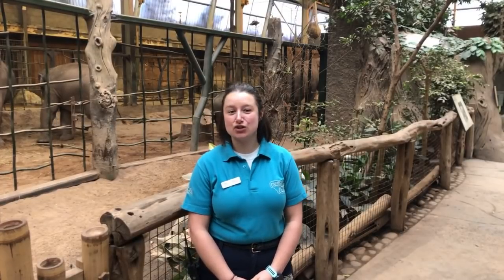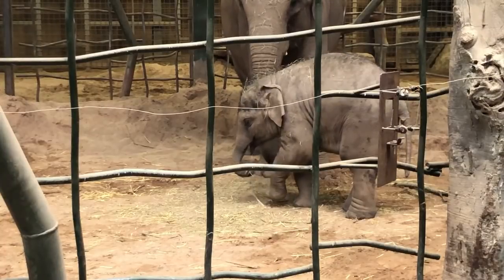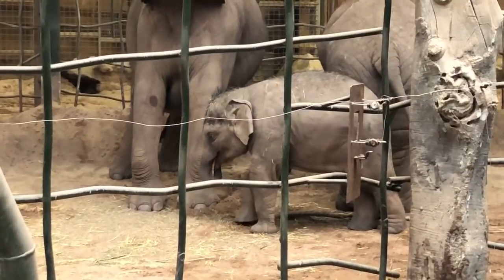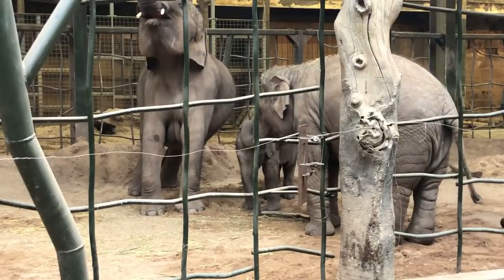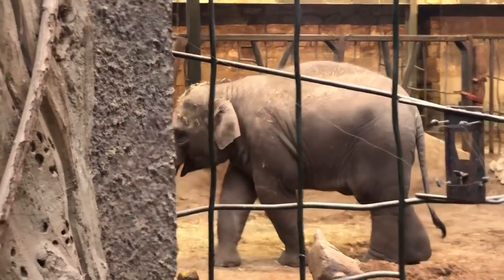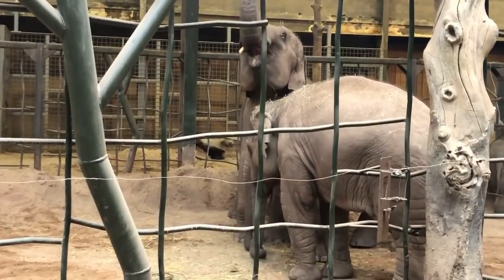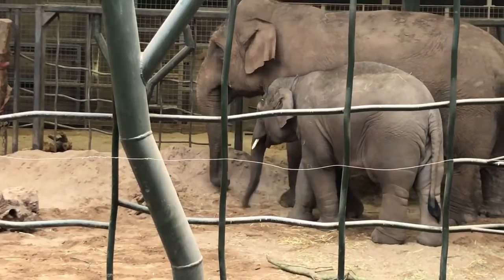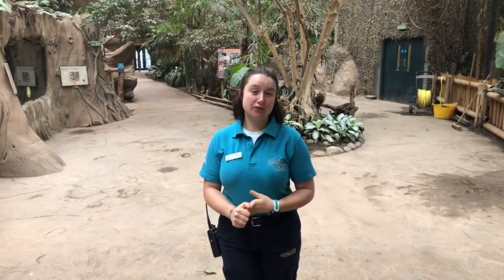🎥🐘 LIVE VIRTUAL ZOO DAY: Meet the Asian elephant family! 😊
👊 As you can't come to the zoo right now, we're bringing the zoo to you!

🏡 Experience amazing animal antics LIVE from your living room!

😍 Featuring LOADS of your favourite species, great educational content, fab facts and lots of info about wildlife conservation.

❤️️ If you enjoy our Virtual Zoo Days and would like to support our charity zoo during this really challenging time for us, then there’re lots of ways you can do so. Every purchase there helps our vital work

🙏 Thank you so much. Your love and support means the world.